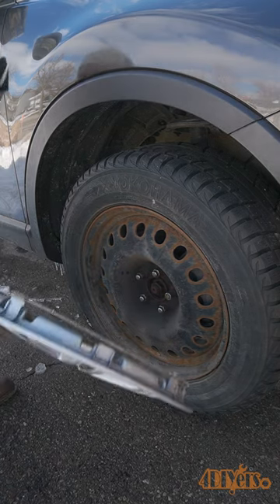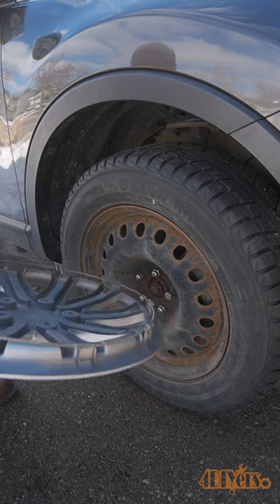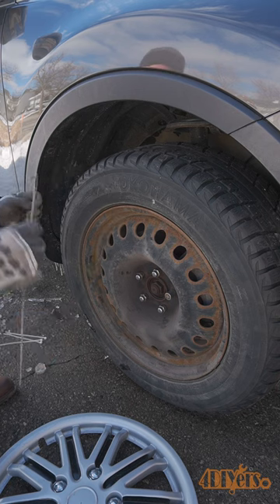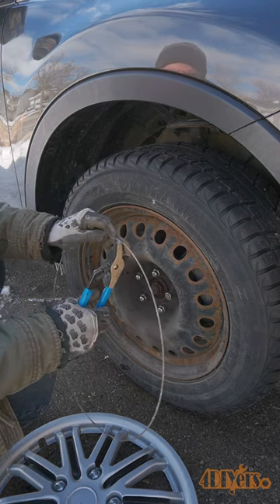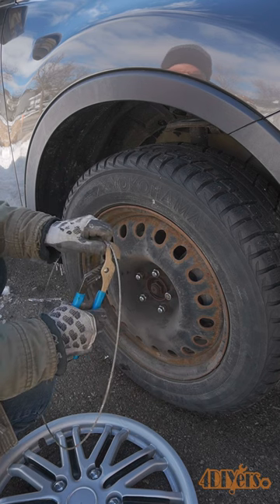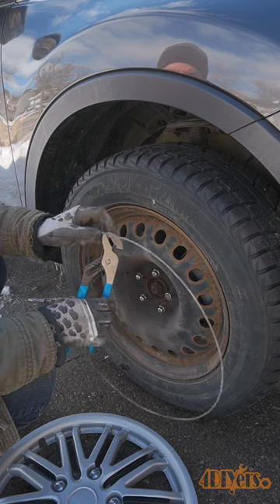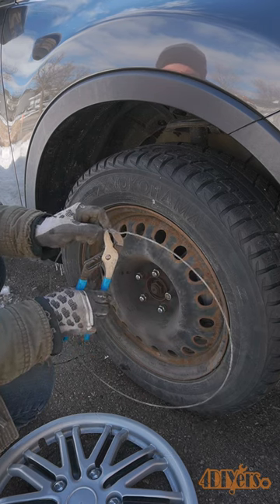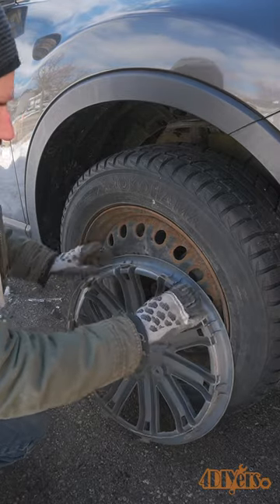How to Prevent Hub Caps from Falling Off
How to prevent your hubs from failing off or losing them.

Tools/Supplies Needed:
-cable ties
-pliers
-cutters

Procedure:
Not all hub caps fit the same, especially if you have aftermarket versions.

First is adjusting that tension ring which forces those clips out again on your steel wheels. It’ll have a small kick out portion in this metal ring, you can use pliers to straighten it out slightly. It doesn’t take much to enlarge the ring for slightly more tension.

Make sure the ring is straight, then install it back into the hub cap.

Once that hub cap is clipped into place, now is the next method.

A guaranteed way to keep these hub caps in place is using cable ties. You can get them in various colors and lengths to suit your hub cap style.

Hold the hub caps in place by wrapping the cable ties around the spokes and through the holes in the steel wheels.

Then trim off the access using some form of cutter. Here I have installed 3, that’ll be enough to hold them in place.